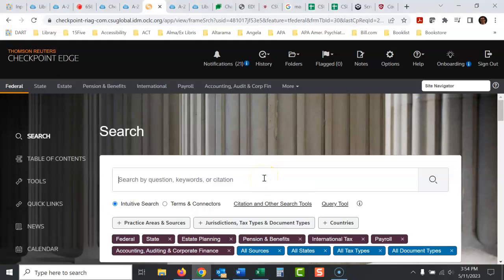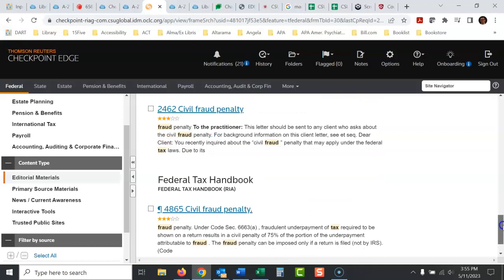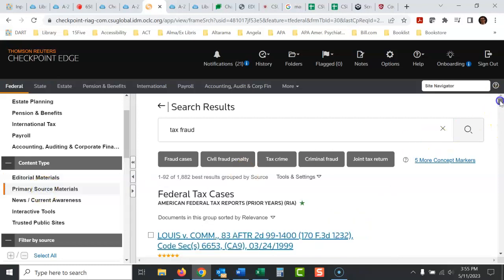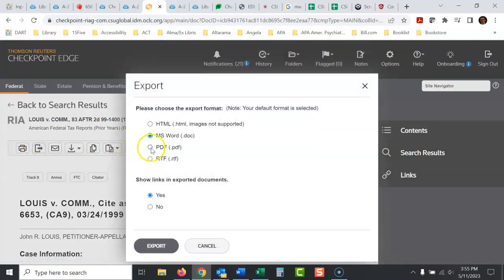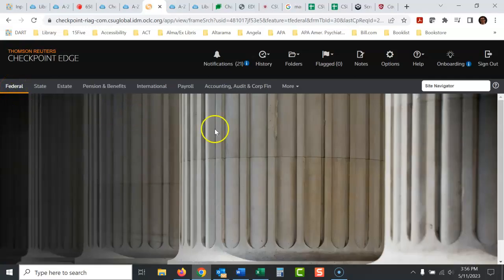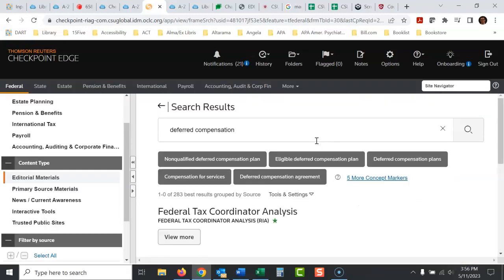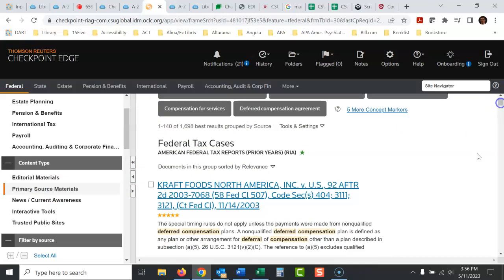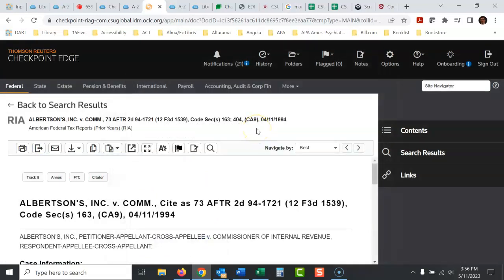Finding legal cases in Checkpoint